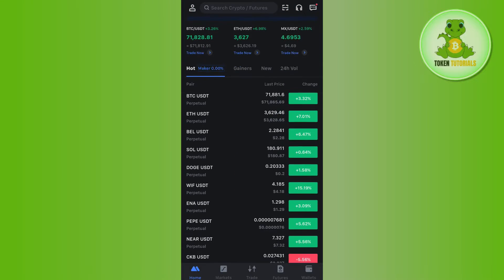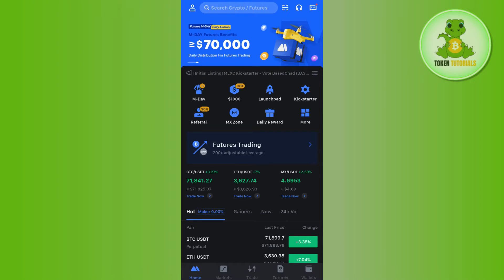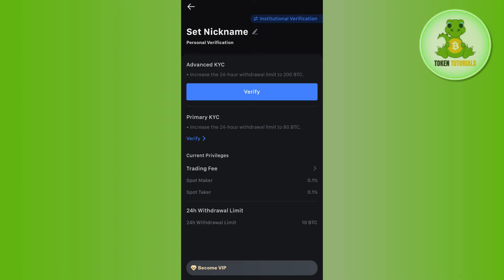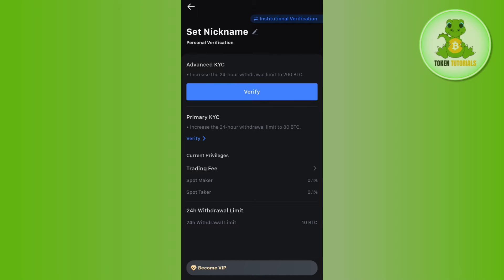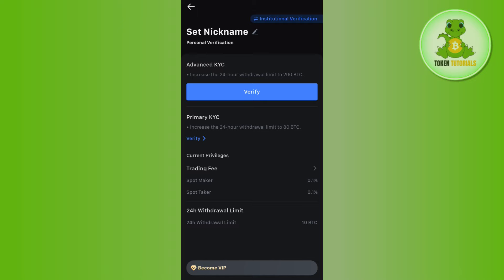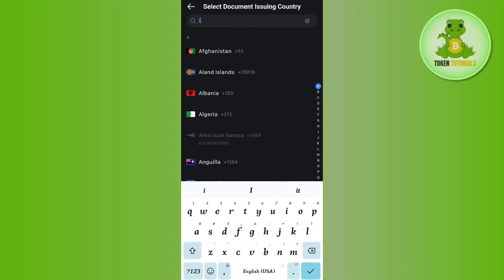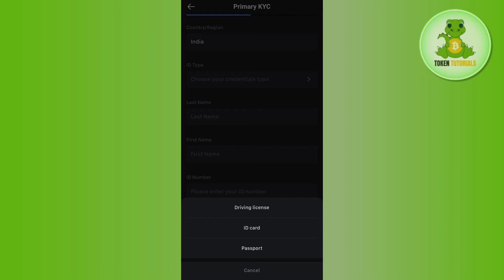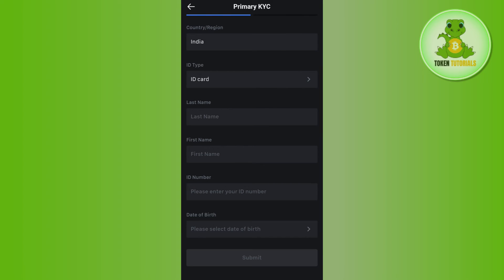How to Verify MEXC Account 2024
Welcome to Token Tutorials! In each video, I will show you How to Verify MEXC Account 2024.